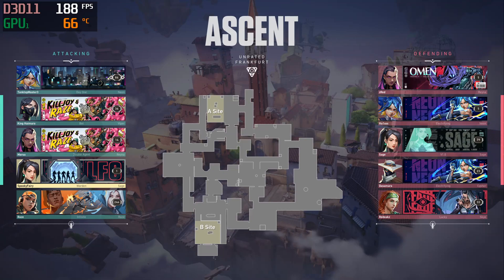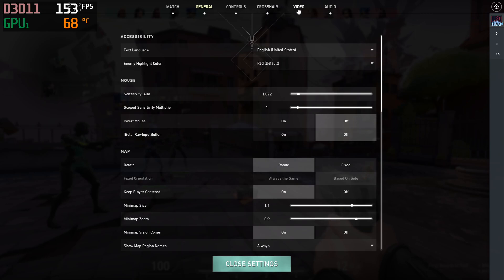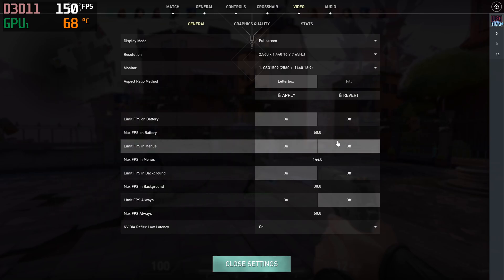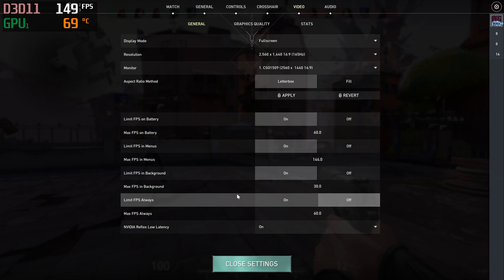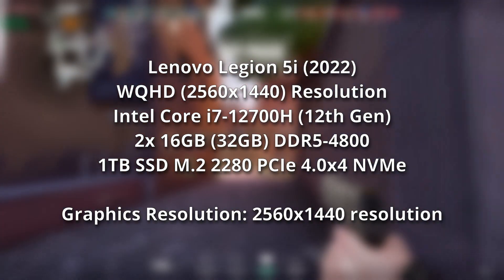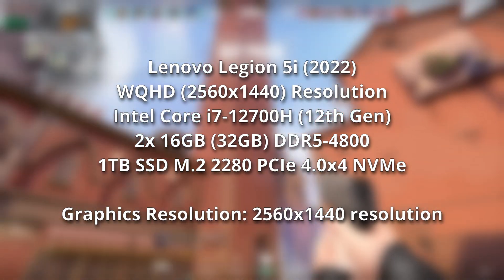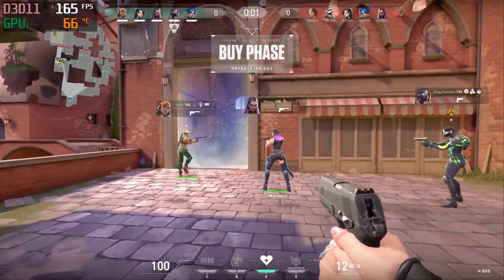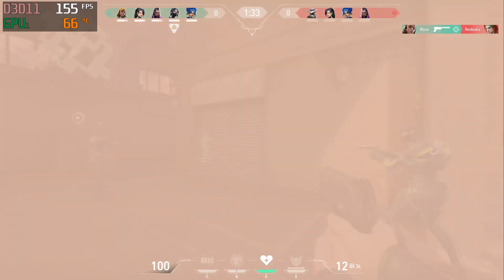VALORANT Lenovo Legion 5i (2022) 3070 Ti /1440p - FPS Test Gameplay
Testing the frame rate (FPS) of Valorant using Lenovo Legion 5i 3070 Ti at native 1440p/2K resolution with Lenovo Vantage set to "Balanced" mode.

Valorant game FPS benchmark with the following hardware:

- Lenovo Legion 5i (2022) Gen 7
- CPU: Intel Core i7-12700H
- RAM: 2x 16GB SO-DIMM DDR5-4800
- HDD: 1TB SSD M.2 2280 PCIe 4.0x4 NVMe
- Display: WQHD (2560x1440) Resolution
- Graphics Card: NVIDIA GeForce RTX 3070 Ti 8GB GDDR6